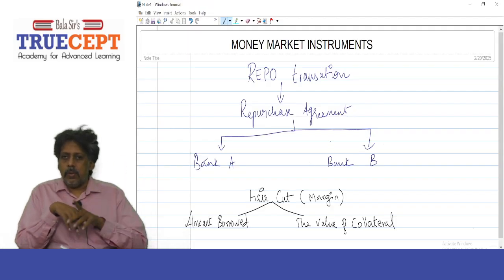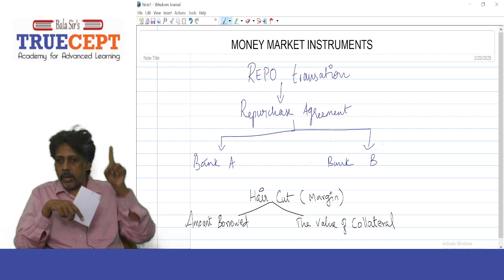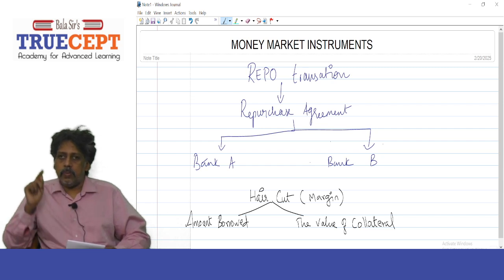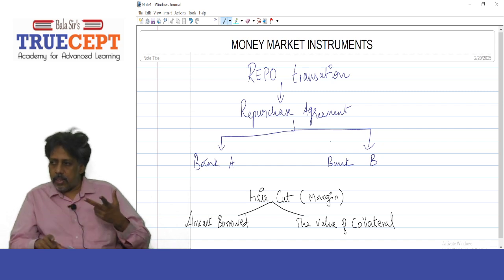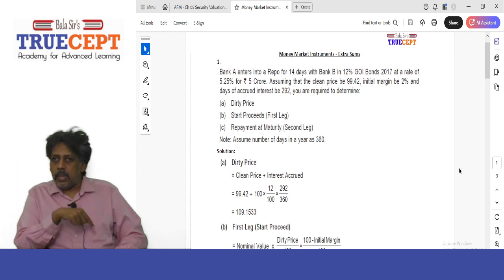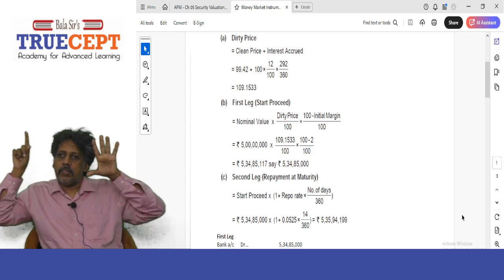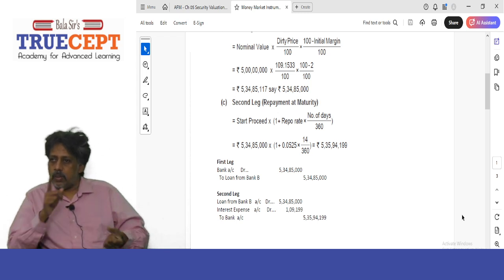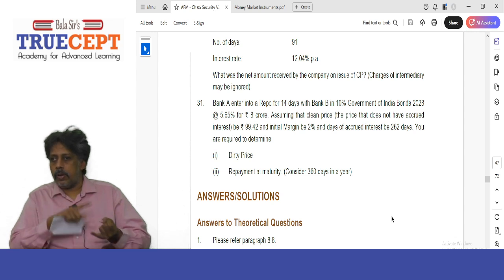CA - Final - AFM - Money Market Instruments - REPO Rate - Important for May 2025 exam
📈 Welcome to our deep dive into the REPO concept, tailored specifically for CA Final students! In this video, we’ll explore crucial questions and strategies to help you master the topic in financial management.

🔍 What You’ll Learn:

    Understanding the REPO rate framework and its components
    Key calculations and real-world applications
    Tips to excel in your exams

Whether you're a student preparing for the CA Final exam or a finance enthusiast looking to sharpen your skills, this video is packed with insights to help you succeed!